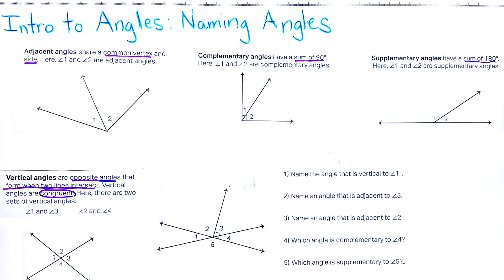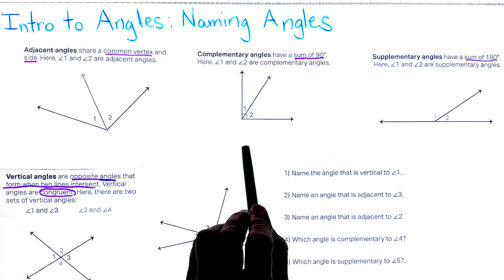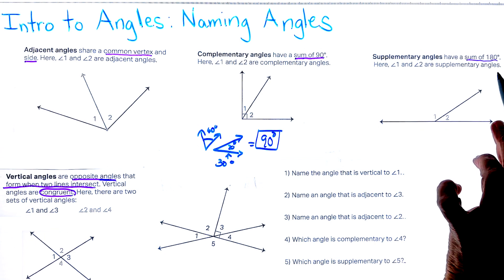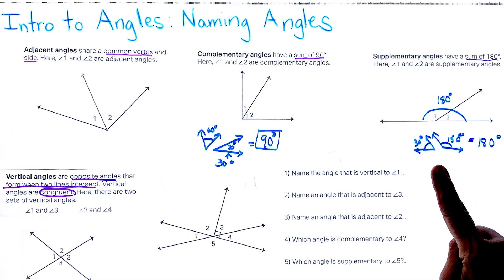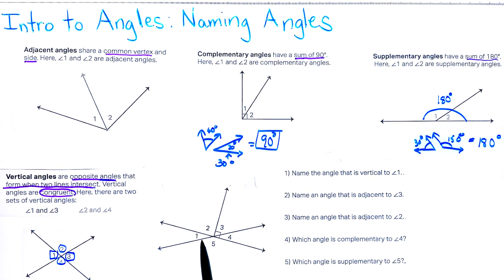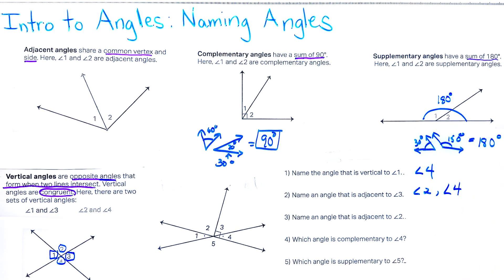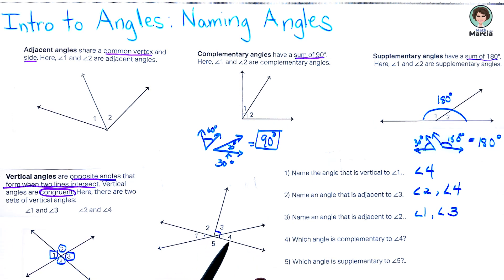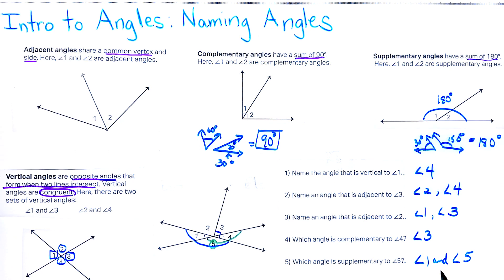Introducing Special Angles: Part 1 - Different Types of Angles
In this video, we will learn the definitions of adjacent, complementary, supplementary, and vertical angles. We will also solve some problems.

Adjacent angles,
Complementary angles,
Supplementary angles,
Vertical angles,
Vertically opposite,
Congruent angles,
Special angles